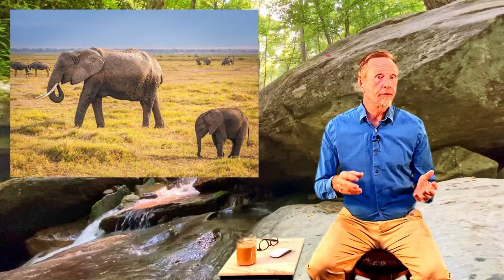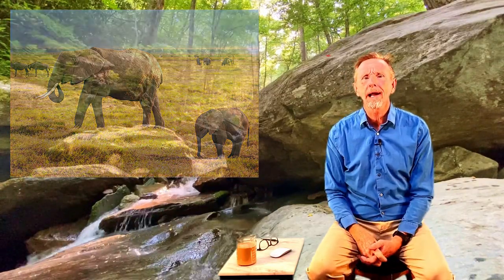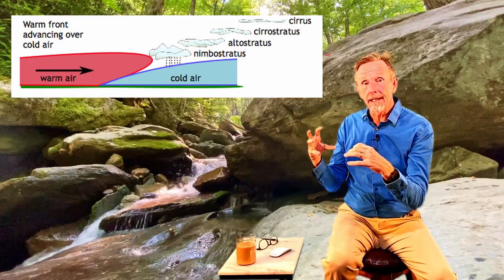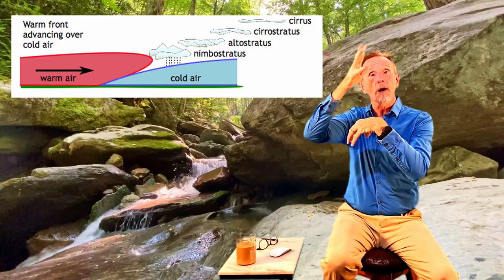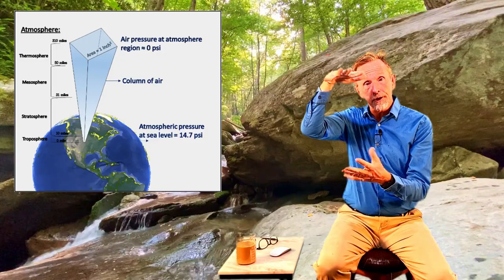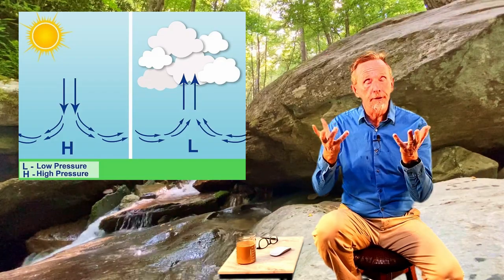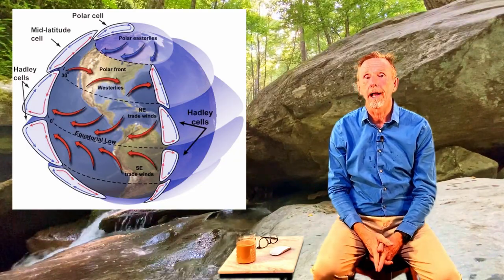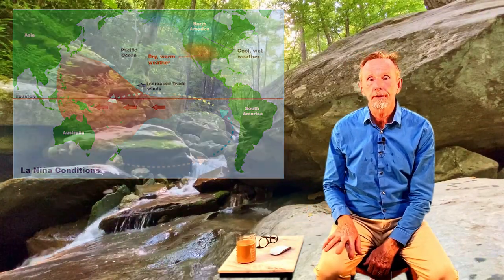APES Chapter 7.1 Weather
AP Environmental Science Chapter 7.1 Weather video lecture. A look at the main causes of weather patterns, air density, pressure systems and wind circulation patterns. We also look at some extreme weather conditions such as tornados and tropical cyclones – hurricanes.